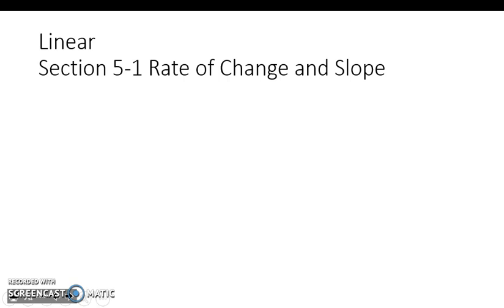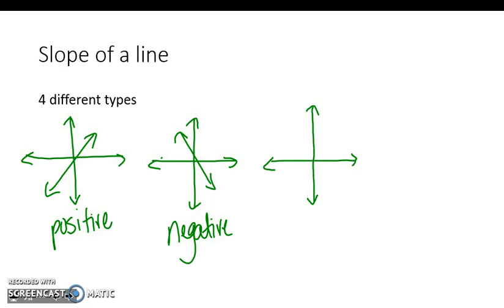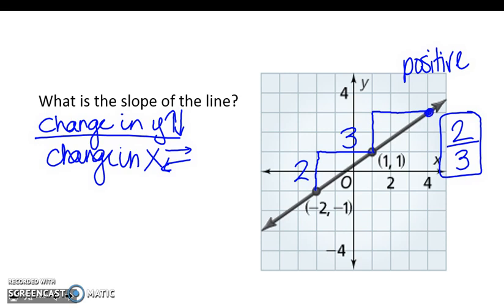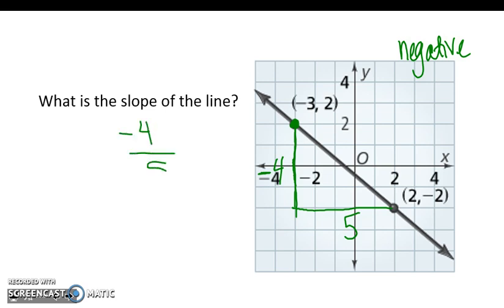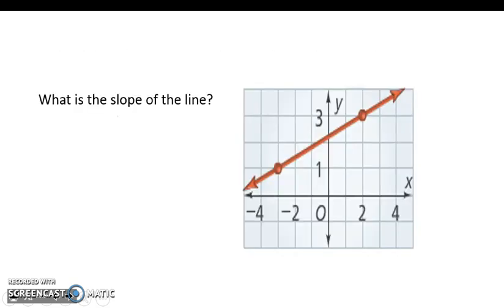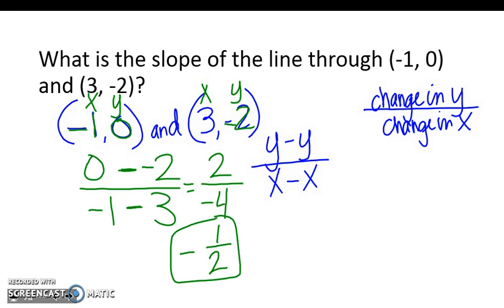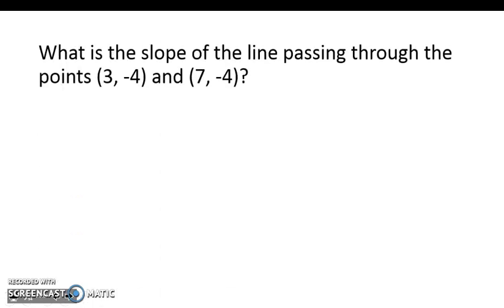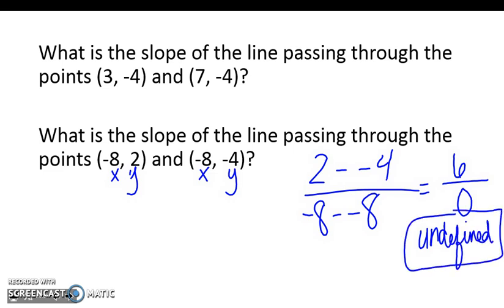Rate of Change & Slope Alg